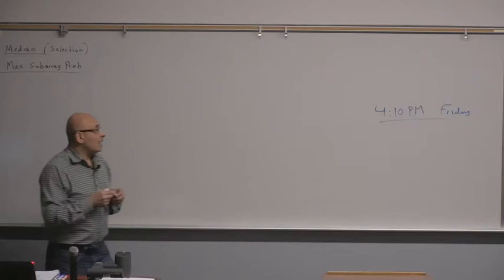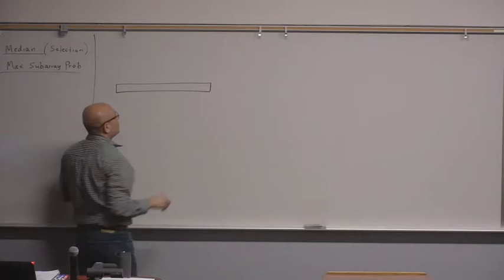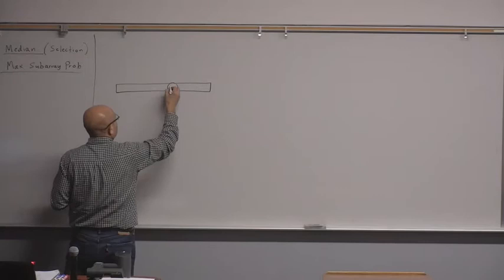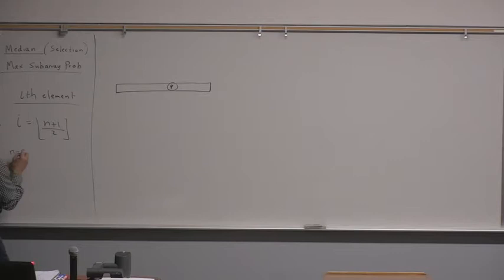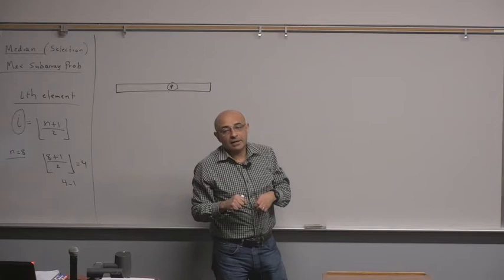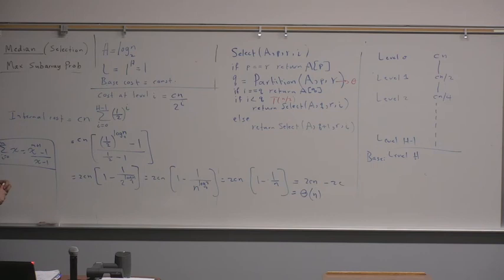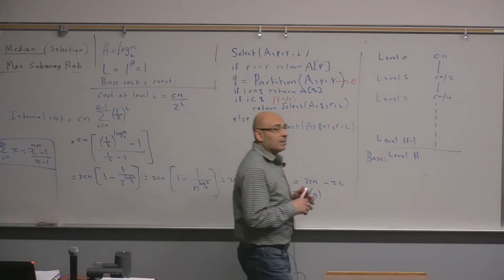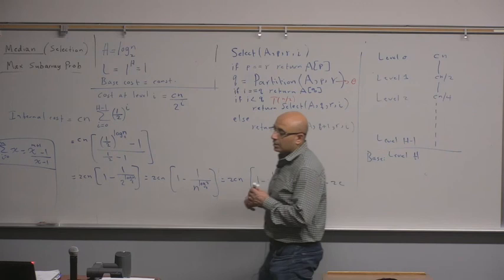Algorithms Lecture 12: Median (Part 2)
Spring 2018

Correction:
At 8:05 when I rewrite the code for the "i is less than q" case, I rewrite it incorrectly. The right code should be:
if i less than q
    return Select(A, p, q-1,i)